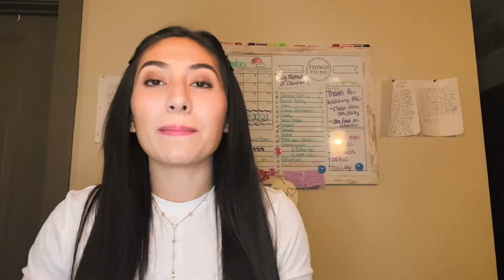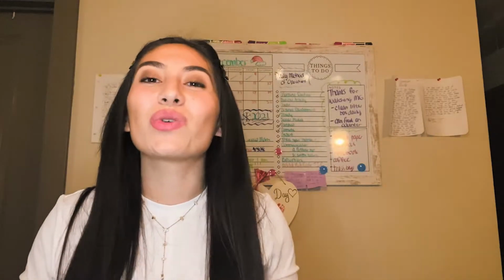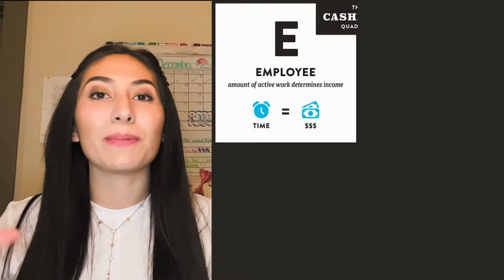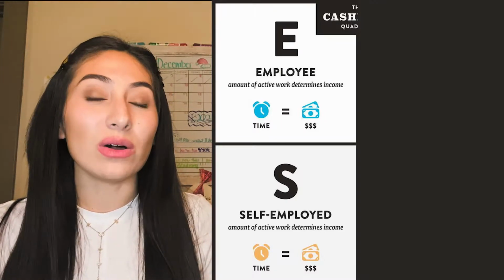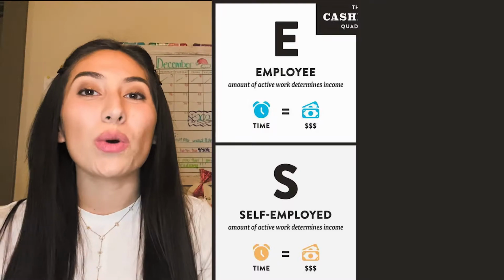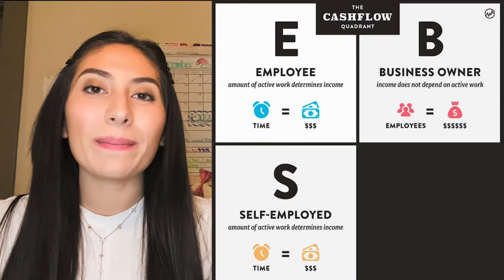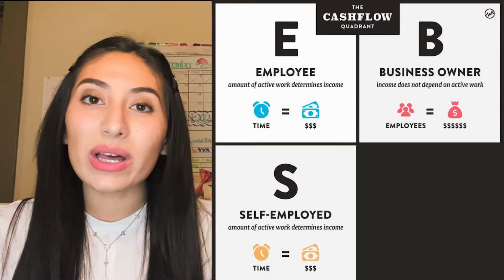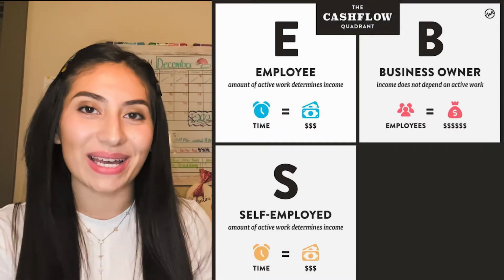Cashflow Quadrant: How to Leave Your 9-5 Job in 2021💸💰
✨Tired of working a job that is: unfulfilling.. takes all your time.. and barely pays the bills?

✨Maybe you've thought about more ways to make money, but you just don't know how to 🧐

✨This video is going to be covering a concept that some of the world's wealthiest individuals have utilized... are you ready to become a part of the "1%?" WATCH, LEARN, AND SHARE WITH SOMEONE YOU KNOW!

I offer services and resources in 1:1 mentorship, coaching, financial literacy, and launching online businesses! Schedule a free strategy call with me using the appropriate link 👇🏼